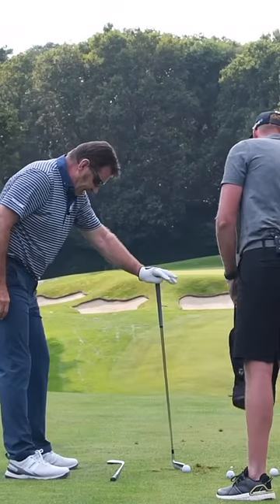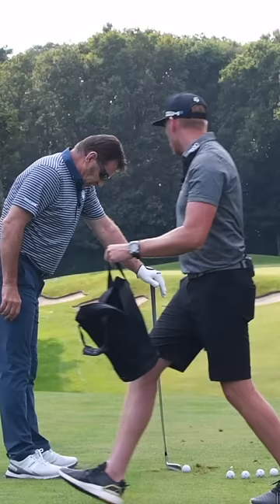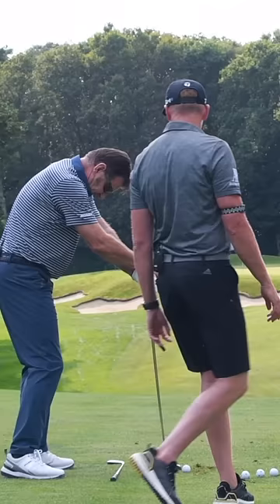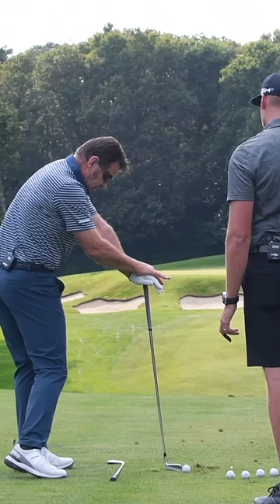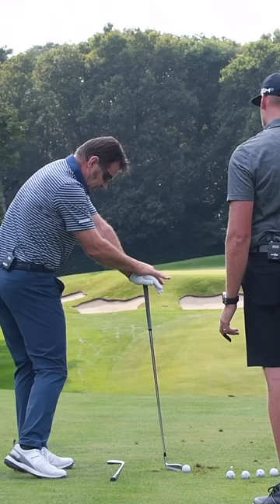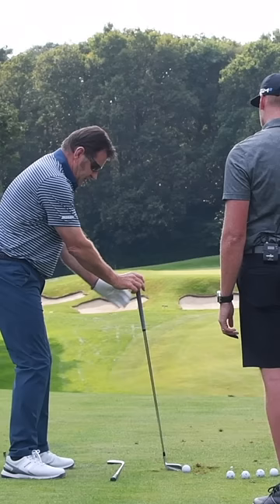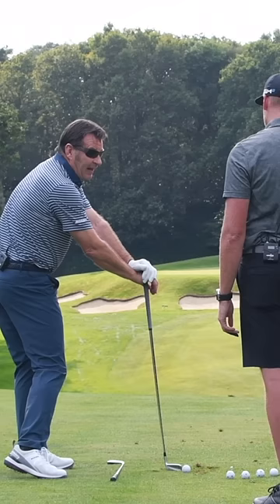Nick Faldo's Genius Drill To Fade And Draw Your Irons!